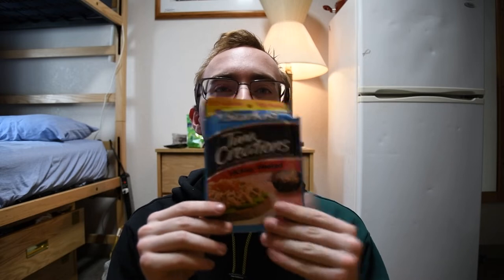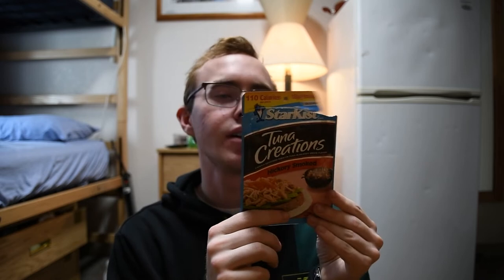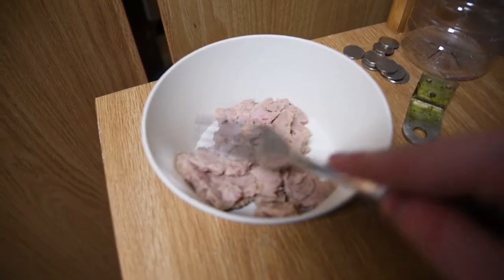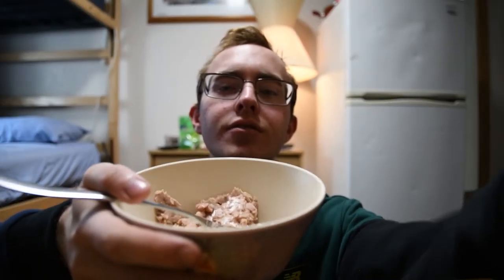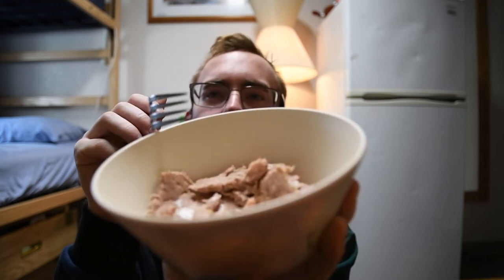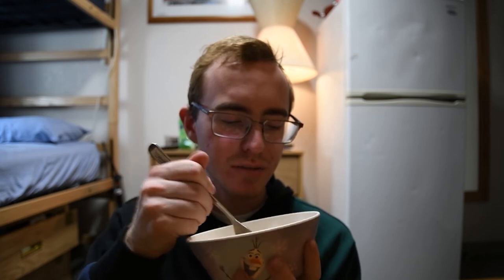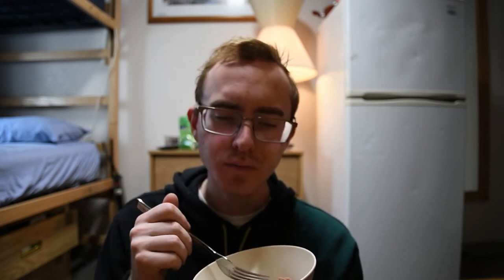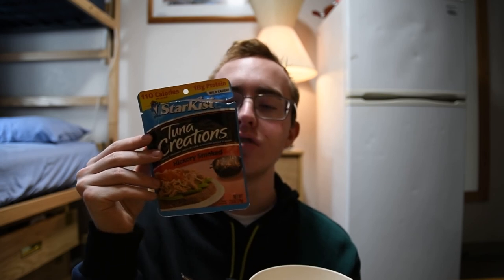smoke flavored tuna review